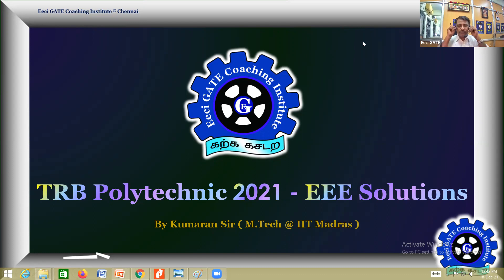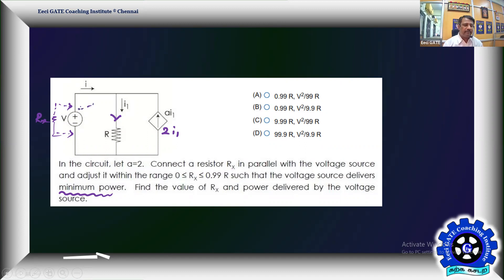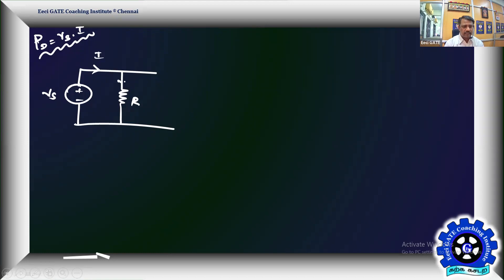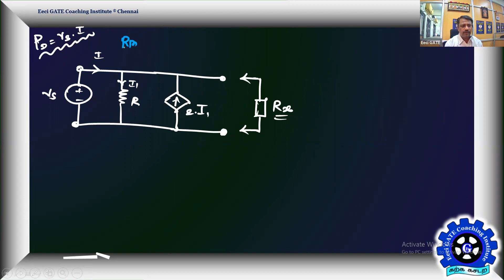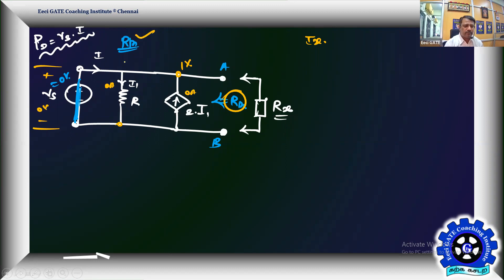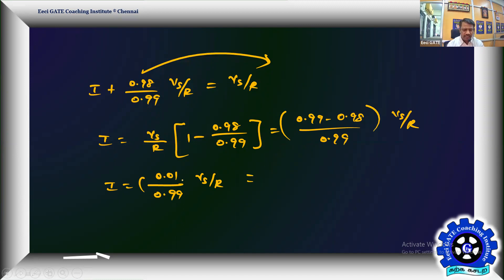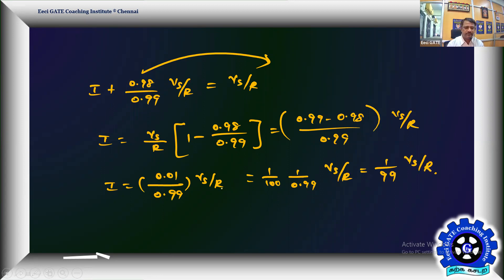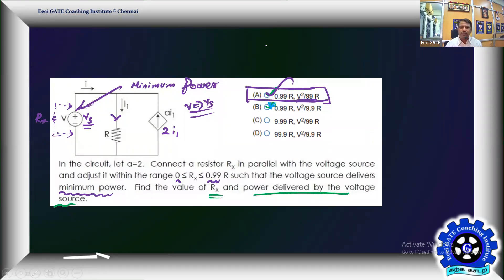Eeci GATE's EEE TRB Polytechnic 2021 Video Solutions PART 3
Eeci GATE's TRB Polytechnic EEE ( Electrical & Electronics )  Solutions - for Electric Circuits, Control Systems, Measurements, Analog Electronics, Digital Electronics and Microprocessors. This video offers detailed Solutions for problems from amost zero level to ensure students understand it completely.

Physical Class Room Courses - for GATE | PSUs | IES
and

Online LIVE Courses - for GATE | PSUs | IES

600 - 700 Hours of  Lectures delivered by Eminent Faculty Team - Alumni of IITs & IISc.

Our Courses are Designed for GATE, ESE and other Competitive Exams like ISRO, BARC, NLC, BHEL,TNEB AE, TRB -Technical (Engineering & Polytechnic)